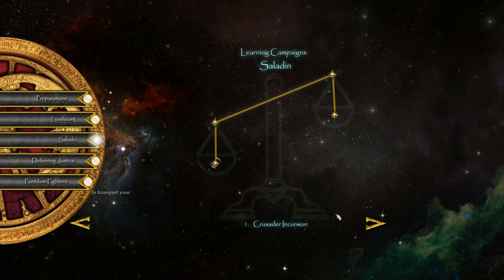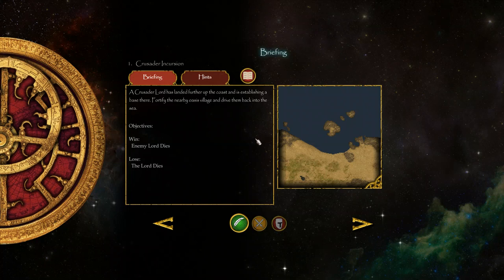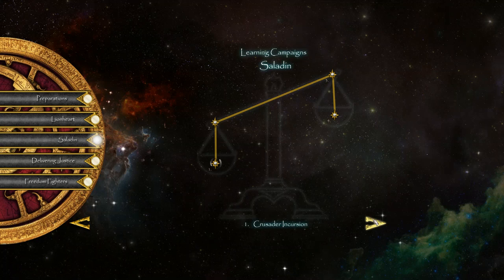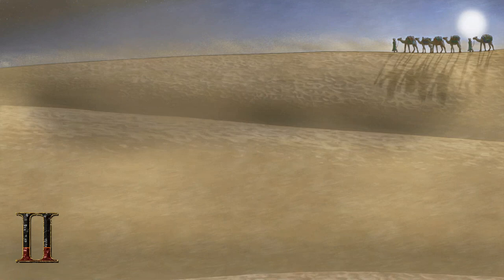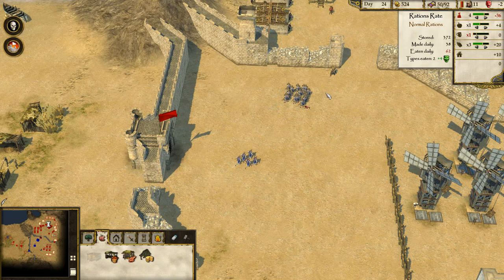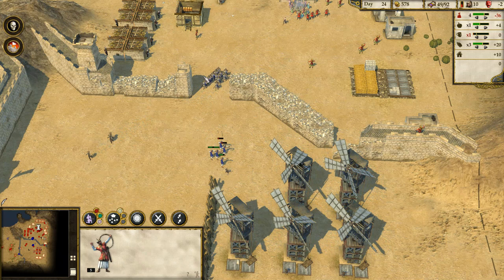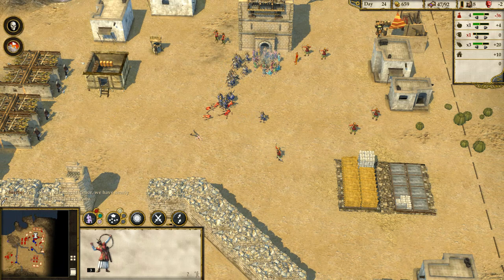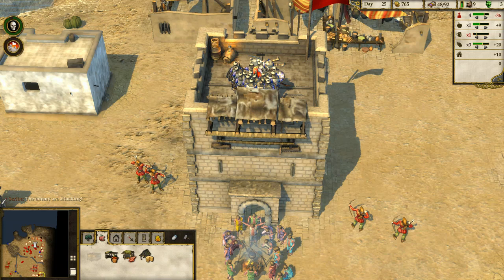Let's Play Stronghold Crusader 2 - Campaign Gameplay Episode 6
Welcome to my Let's Play of Stronghold Crusader 2. Stronghold Crusader 2 is the latest game in the legendary Stronghold series of castle building and destroying line of games.

Stronghold Crusader 2 is the long awaited sequel to Stronghold: Crusader, the original 'castle sim'. After 12 years Stronghold returns to the deserts of the Middle East circa 1189, with a new 3D engine and realistic castle destruction powered by Havok Physics. Crusader 2 will recapture the original game’s addictive, fast-paced gameplay and authentic castle simulation.

True to its roots this new Stronghold will define old school real time strategy, combining RTS and city builder gameplay. Playing as a brutal Crusader Knight or Arabic freedom fighter, you must use a deadly array of troops and destructive siege equipment to decide the fate of the holy lands. Lead your forces into battle as either Richard the Lionheart or the Sultan of Syria in two historic single-player campaigns, with dynamic events such as tornados and locust swarms. Become the greatest Lord by managing your desert economy and seizing control of vital oases.

To dominate the battlefield you will need to command more than 25 unique unit types, mastering their special abilities. Raise morale with the Sergeant at Arms, charge in with the Sassanid Knight, use Archers to launch an arrow volley or scale castle walls with the deadly Assassin. Once your skills have been perfected put them to the test in skirmish mode or take the battle online with up to eight human and AI players. Create teams, choose different AI opponents and design your own map in the ultimate skirmish or multiplayer game!